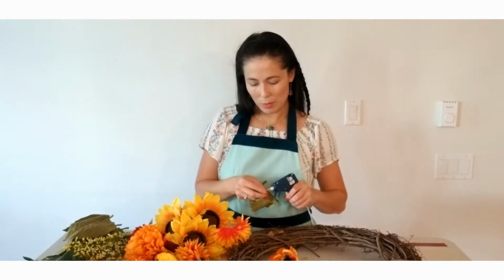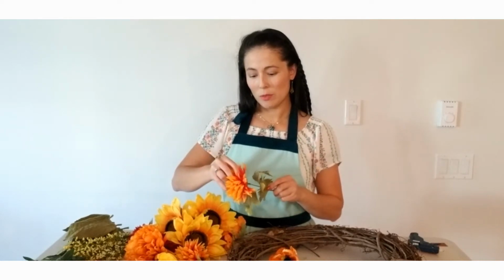How to make a beautiful FALL WREATH using DOLLAR STORE flowers!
Making wreaths is one of my ultimate favorite crafts to do. I love challenging myself to create beautiful things on a budget and I am so happy with how my beautiful fall wreath came out. The Dollar Stores have really beautiful flowers to choose from so you don’t need to buy expensive silk flowers to make a beautiful wreath.

It was really important for me to write a BLOG post with all the details of how much it actually costs to make a wreath on a budget and the Pros and Cons to making a wreath versus buying a wreath. Please do not miss reading my BLOG with all the important information about making a wreath.

0:00 start
0:22 all of the tools are in my BLOG post
1:15 let's get crafting
1:26 prep your flowers
1:34 reinforce your loose flowers
2:24 choosing the types of flowers
2:50 how to place your flowers
3:49 creating our wreath
8:35 we are finally done our beautiful wreath

Gema's Dessert Tables